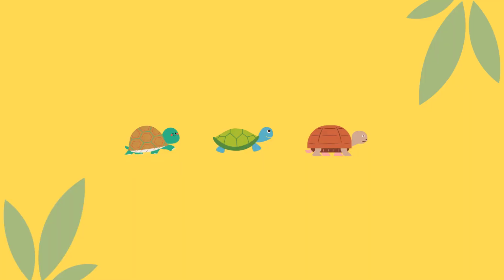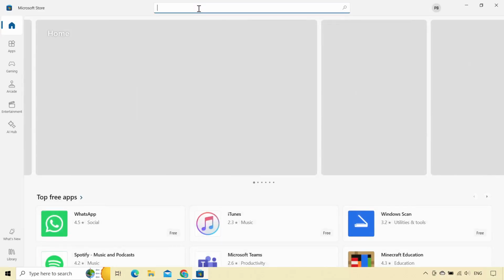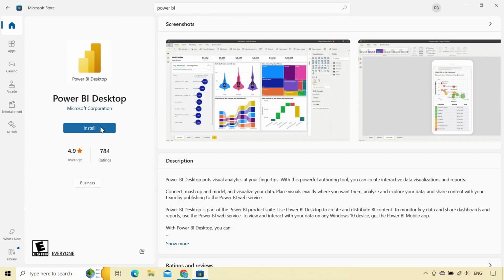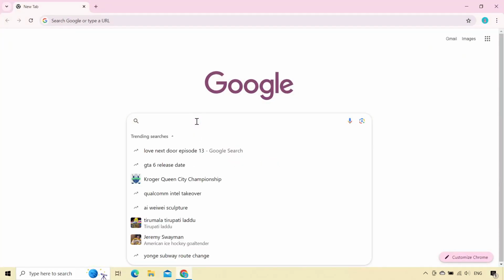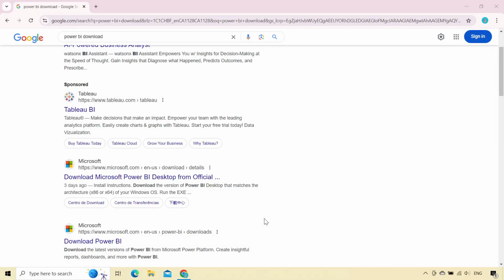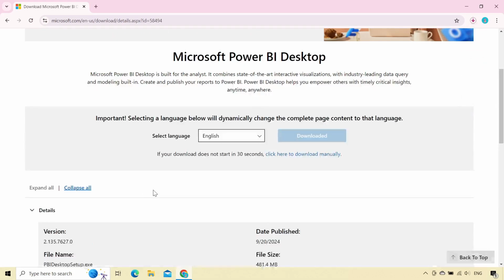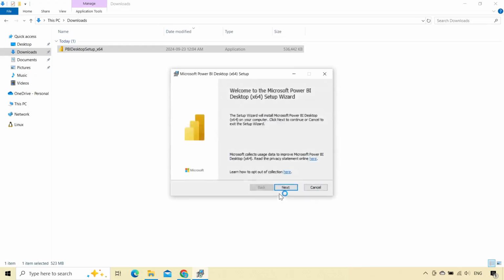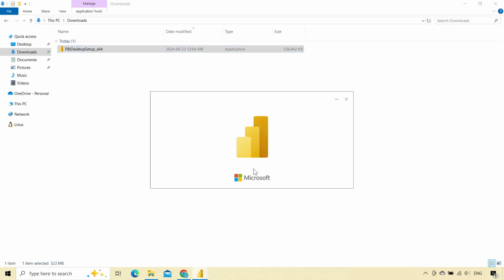How to Download & Install Power BI on Windows for Free | Full Course for Beginners | Non - Technical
Before we can start building dashboards, we need to get the software set up on your machine. Don't worry—it’s a quick, straightforward process, and you don’t need to be a tech wizard to get it right.

If you already have Power BI Desktop installed, feel free to skip ahead to the next lesson!

In this video, we walk through the 2 easiest ways to install it:

Method 1: The Microsoft Store (Recommended) – The cleanest way to install. No manual setup steps required, and Windows handles all future updates automatically in the background.

Method 2: The Official Web Installer – Perfect if you don't use the Microsoft Store. We’ll show you how to find the official link, choose the correct version for your system (like the 64-bit installer), and run through the setup wizard step by step.

1. Official link to download Power BI from Microsoft

2. Official link to download Power BI from Microsoft store